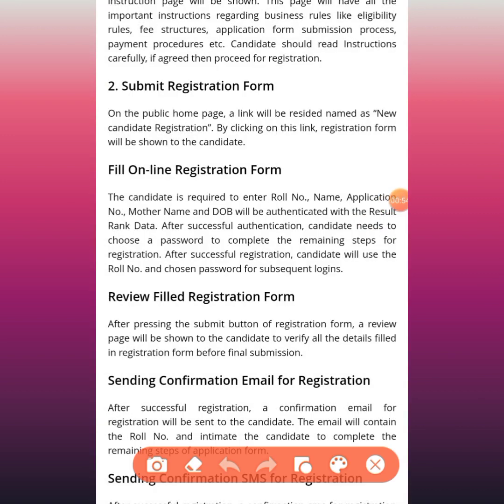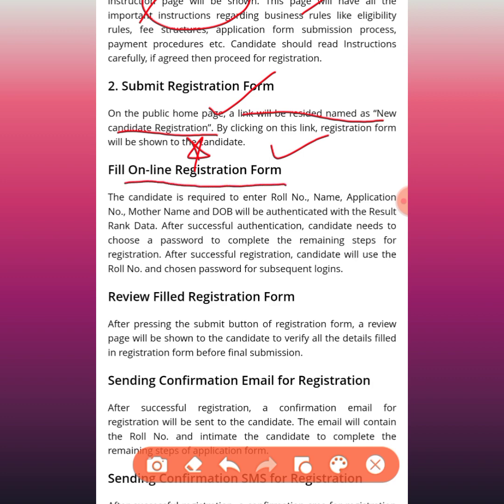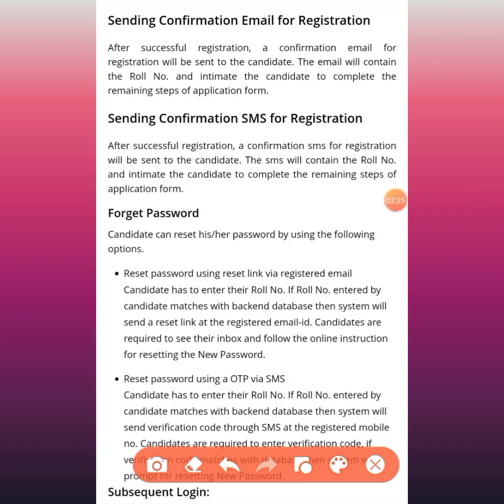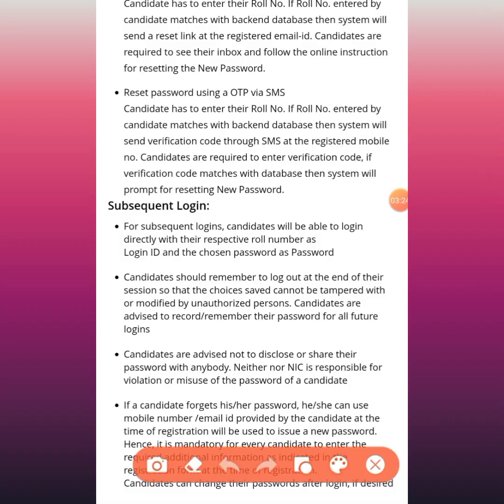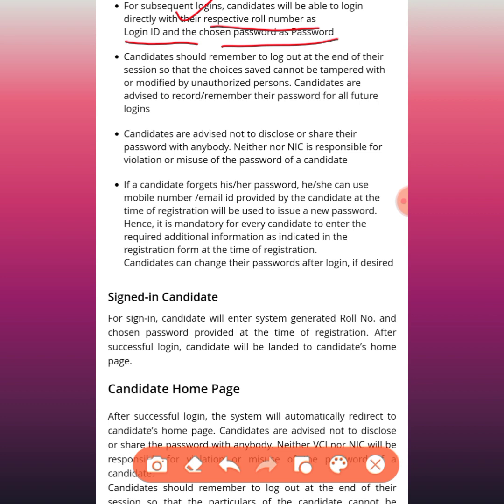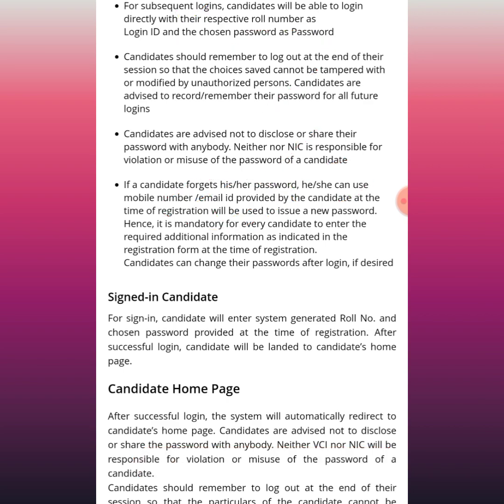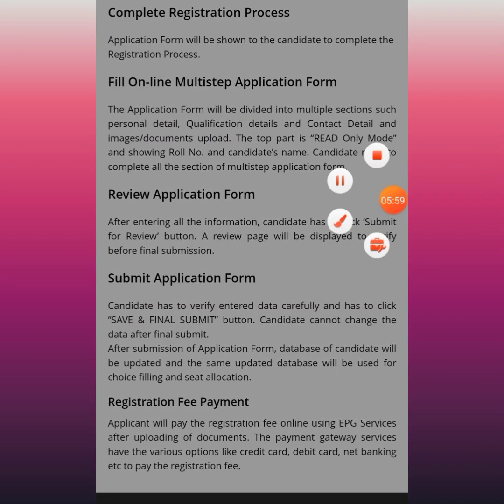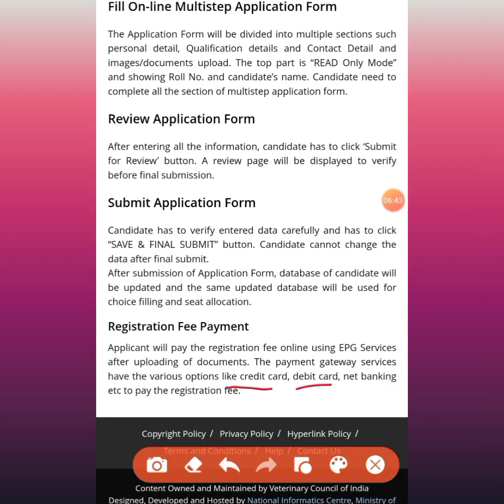How to Register & Login||Veterinary Counselling ||All India Quota ||2021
This channel contains diverse group of video &I assure it will helpful for everyone!!